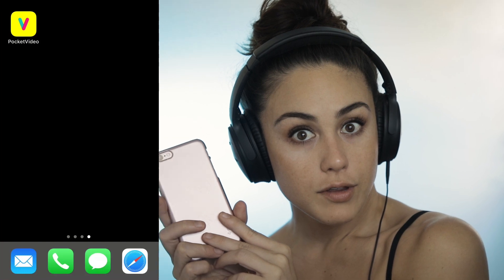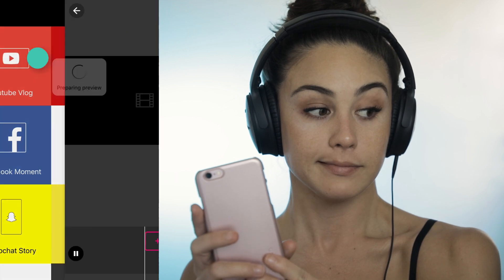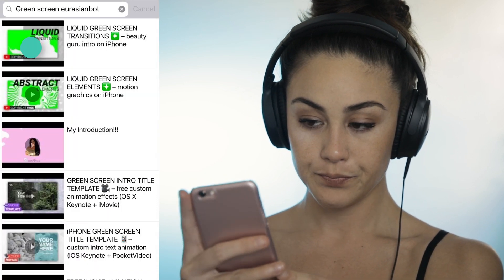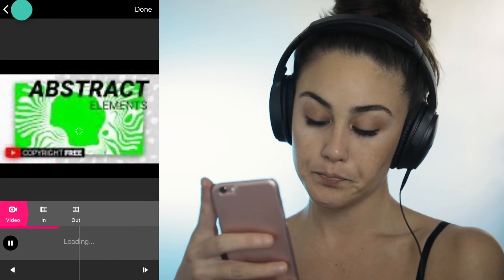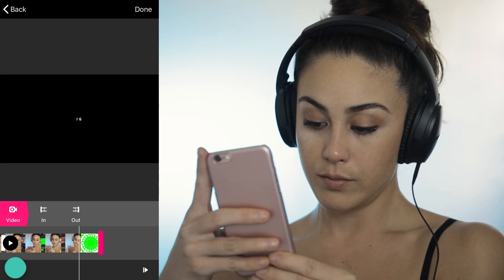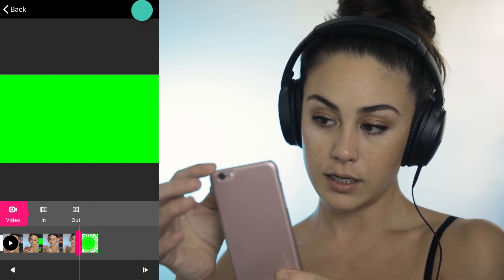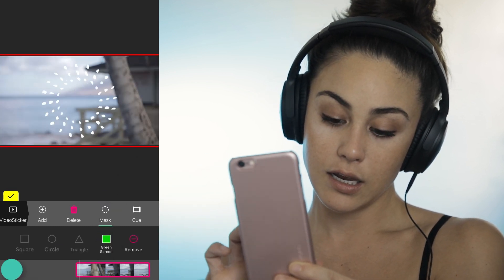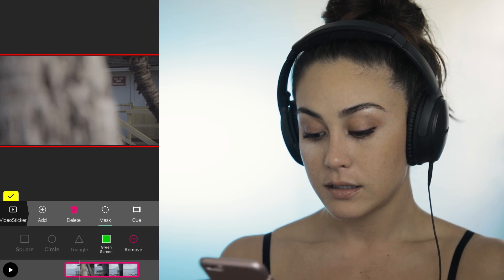Liquid Green Screen Elements II ❇️– how to download YouTube green screen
To follow this tutorial, you’ll need:
▪️ iOS 10.0 or later (iPhone)
▪️ PocketVideo app (to download YouTube video and edit green screen)

Using green screens from YouTube in the PocketVideo app is the easiest workflow I’ve found for getting animations in your video for free on an iPhone.

1. Make sure to have your own background footage saved to your phone
2. Open PocketVideo and start a new project, select YouTube vlog
3. Press the pink add button, Camera Roll, and select your footage
4. Once you get to the spot in your video where you want the effect, hit pause and click VideoSticker, Add, YouTube
5. Search for ‘eurasianbot liquid green screen’ and select this video
6. Once it loads, select the in and out points (before and after the effect you want to add), then hit done
7. Pinch to size up if you want, hit mask, green screen
8. Once you’re happy with the sizing, hit the yellow check button
9. Repeat steps 4–8 as desired

Green screens are a way of masking footage using basic apps: iMovie if you’re on a Mac or PocketVideo if you’re on an iPhone. These elements are meant to accentuate your footage or emphasize graphics or text.

Recorded in 2018 using:
iOS 11.4.1
PocketVideo 2.706